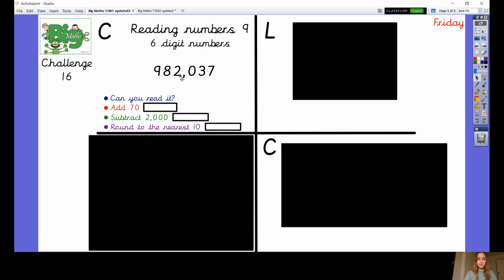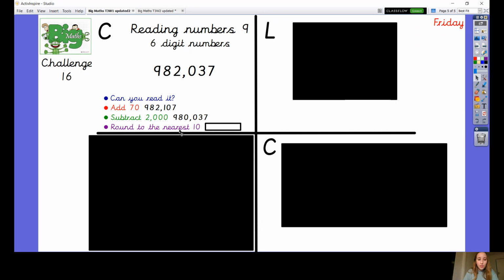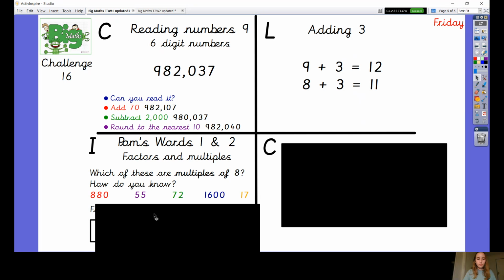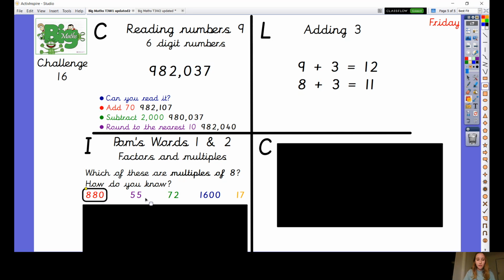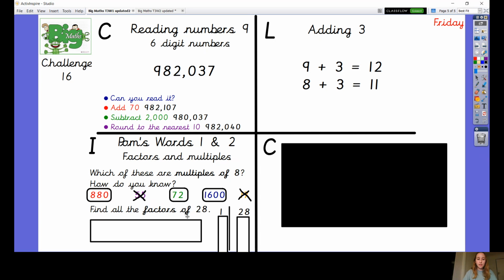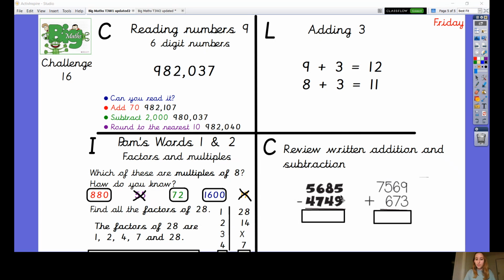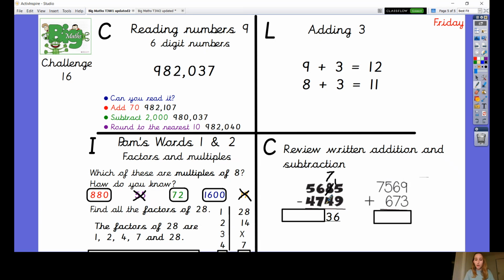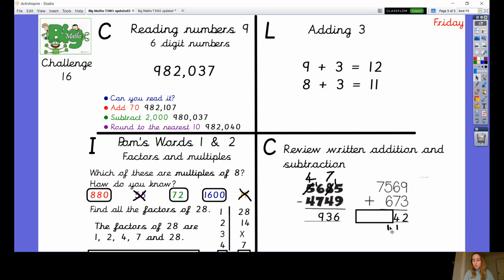Year 5: Friday 8th January: Big Maths (CLIC skills)